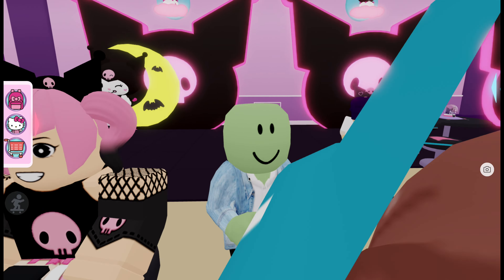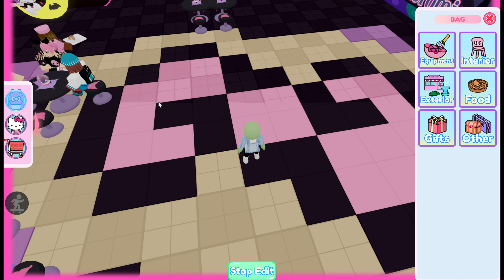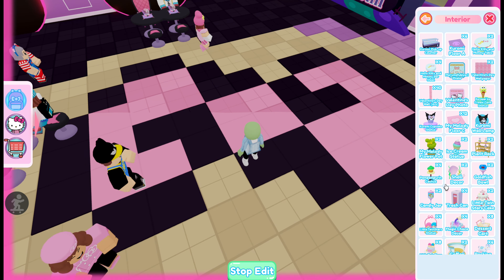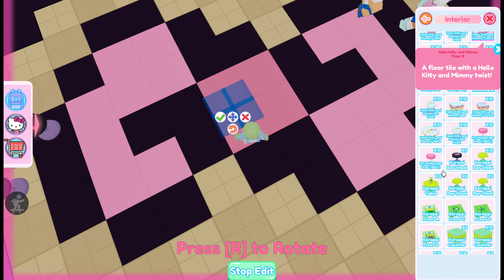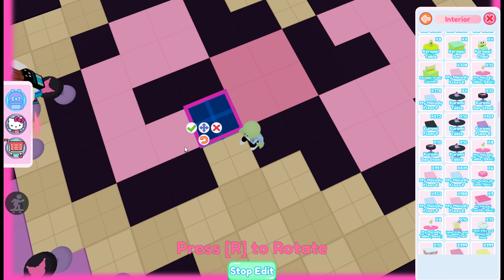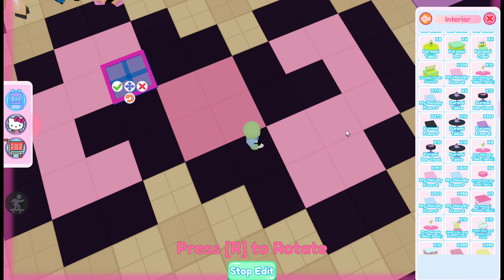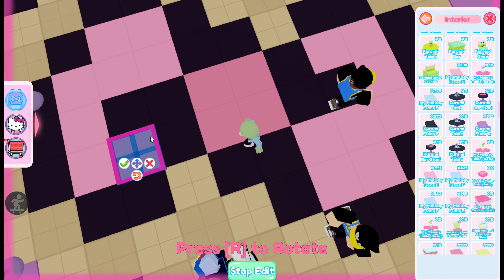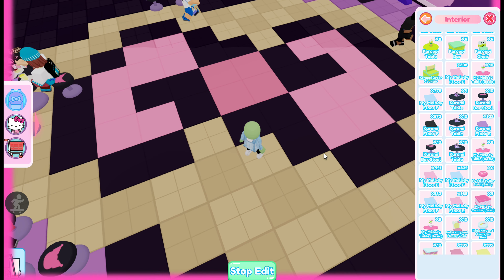hello kitty cafe: bow floor design tutorial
hi! in this video i show how to make a hello kitty bow using the floor tiles :)